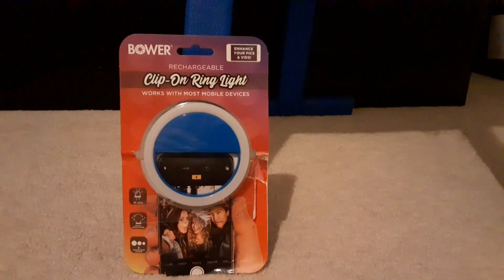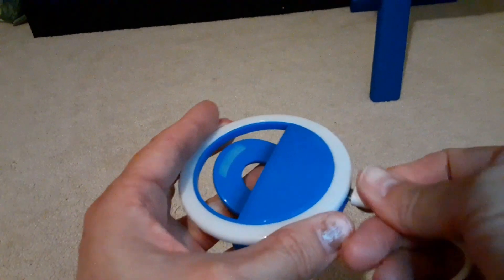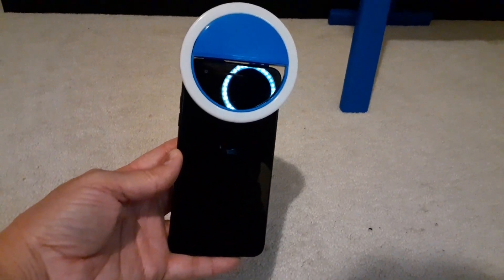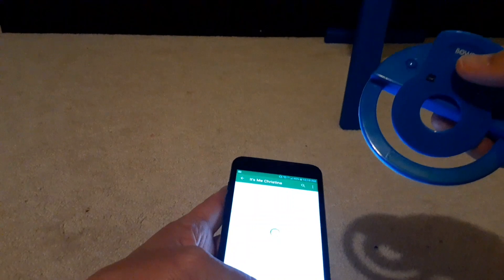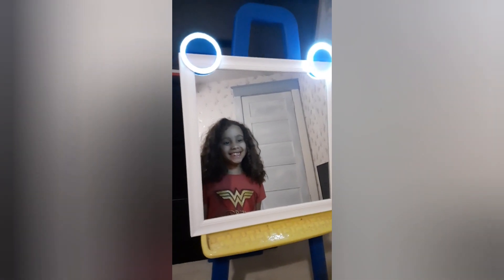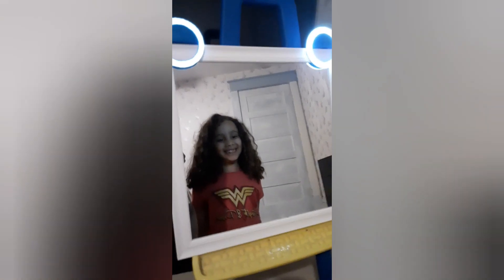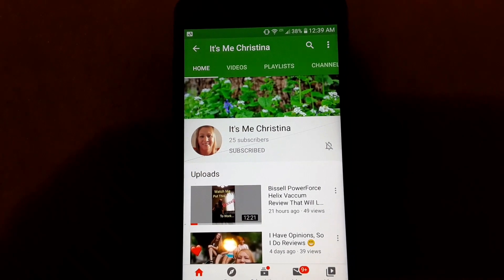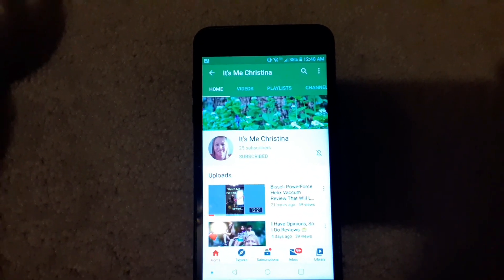CLIP-ON RING LIGHT REVIEW. DOES THIS REALLY MAKE YOUR SELFIES LOOK BETTER?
I review the Bower Clip-on Ring Light. I bought this on clearance from Walmart for $4. It's made for mobile phones and can be used for selfies, Vlogging/blogging, enhancing the light on your makeup mirror and taking pics in low lighting and shade.
It has a rechargeable battery, 3 light levels, a clip for attaching to phone and is compact for easy carrying.
Bry'Chelle has her own page with her brother & sister so if you want to see more of her, you can check those videos out at …
It's Me,  Christina and Thanks for helping me grow!